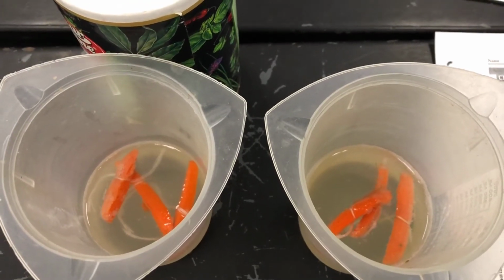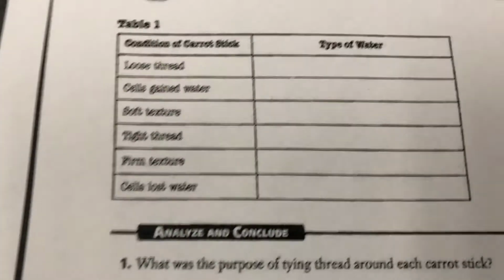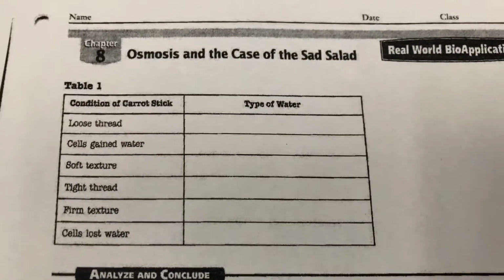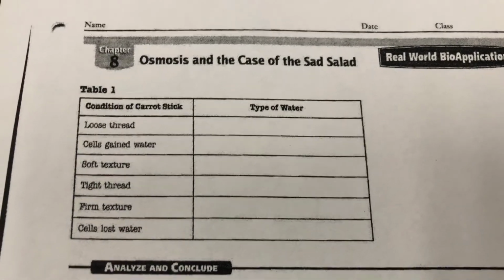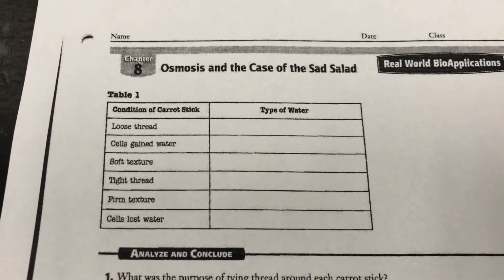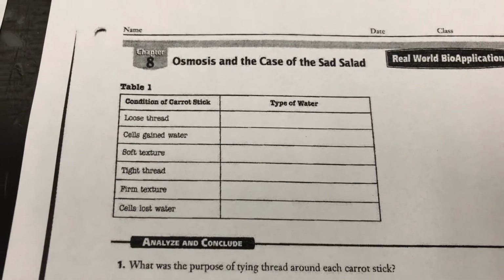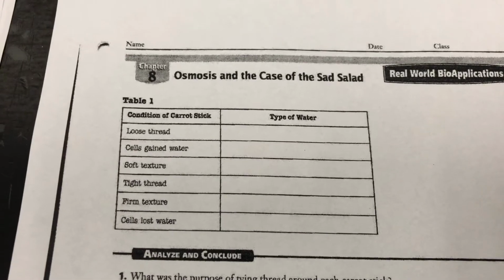CW Bio Sad Salad Lab